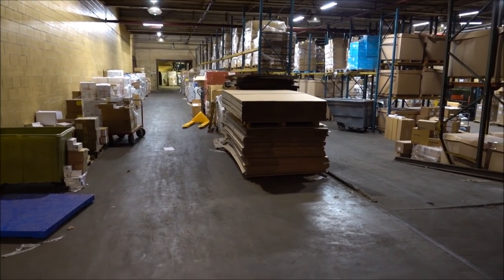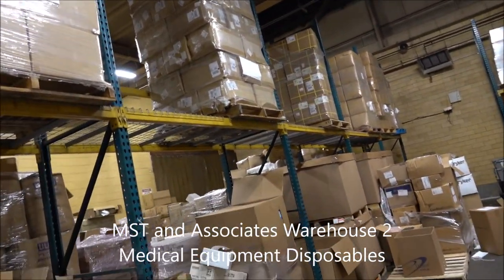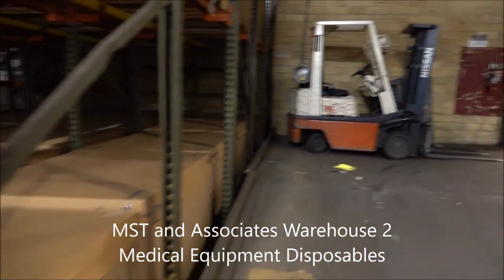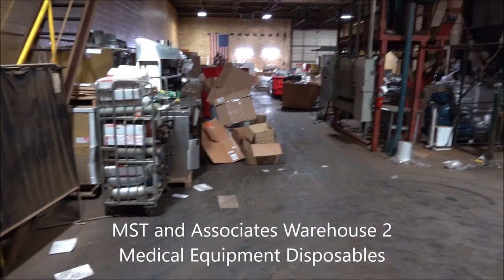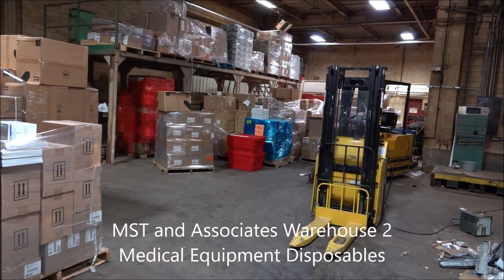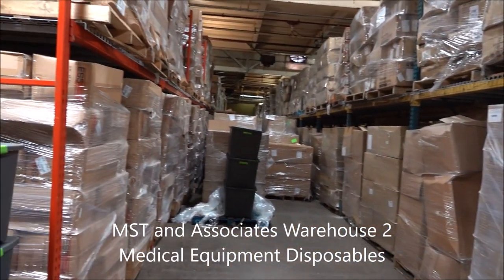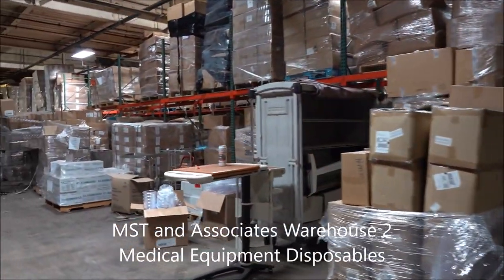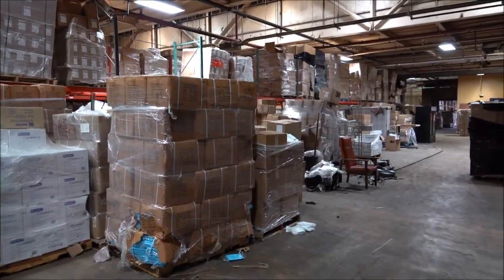What's in the Medical Equipment Warehouse Medical Disposables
MST and Associates Medical Equipment Company
1315 Commerce St, Petersburg, VA 23803

Come take a walk through at MST and Associates medical equipment warehouse number 2 featuring a vast amount medical disposables including medical gloves, masks, surgical gowns, hand sanitizer, soaps, surgical kits, surgical staples, surgical caps and much more!

 In addition to medical disposables and supplies MST and Associates also specializes in wholesale durable medical equipment including Hill Rom and Stryker hospital beds, stretchers, gurneys, patient room furniture, medical carts, endoscopy and laparoscopy equipment, exam tables, physical therapy tables, surgical tables, surgical lights, lab equipment, sterilizers, autoclaves, blanket warmers, surgical tables, infant warmers, infant bassinets, operating room lights and much more. Looking for medical equipment at wholesale prices? MST and Associates is one of the largest medical equipment wholesale companies in the United States.

Contact Alex at MST and Associates for updates on medical equipment inventory and supplies or visit their listing page on Dotmed for some of their current inventory.